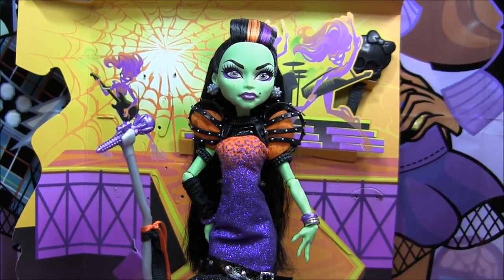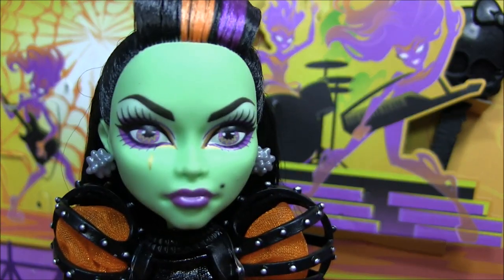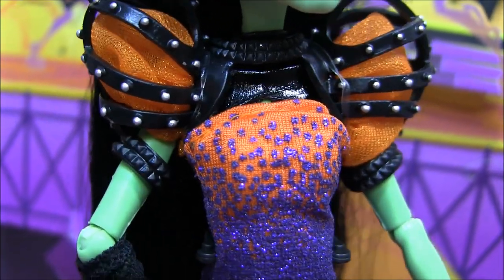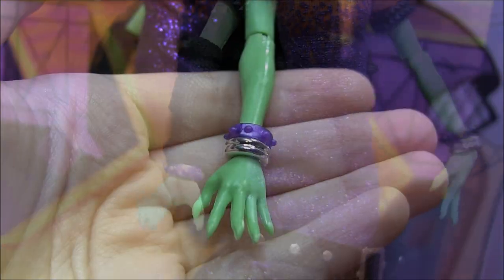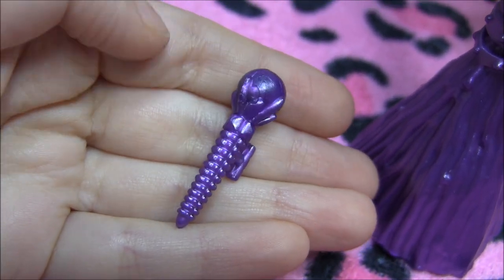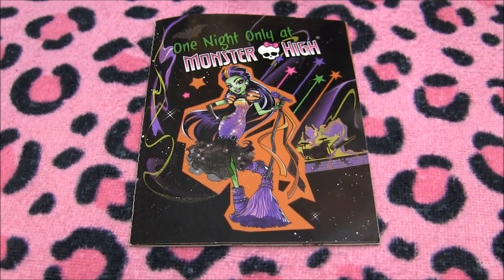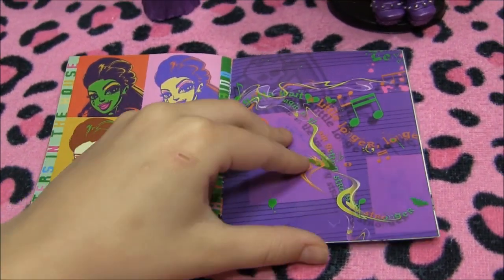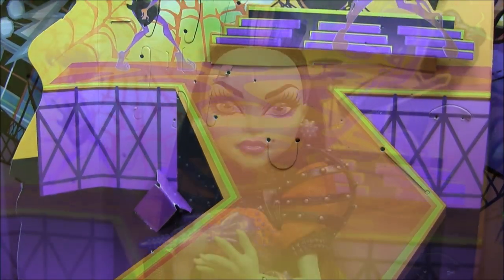MONSTER HIGH CASTA FIERCE DOLL REVIEW VIDEO!! :D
GOT HER @ THEY SHIP WORLDWIDE

SONG IN THE BACKGROUND OF THE VIDEO: "dream of something sweet" Made by K-391, check him out

Nikki @ Namanthasuxx
Canada